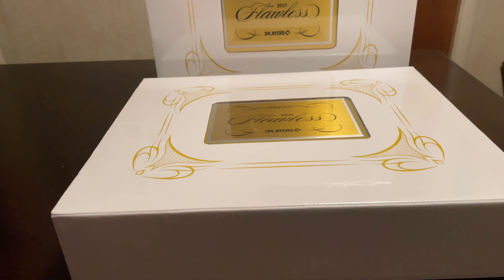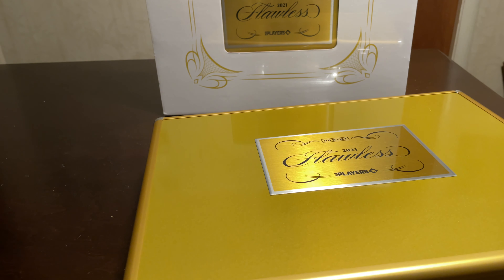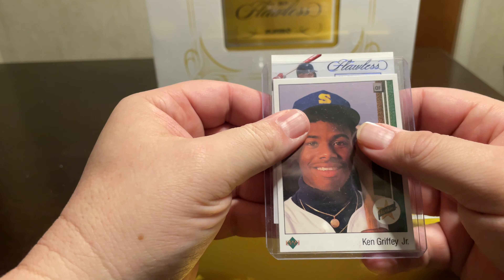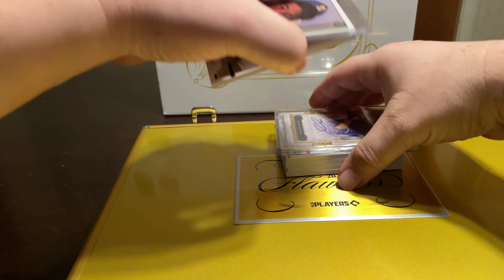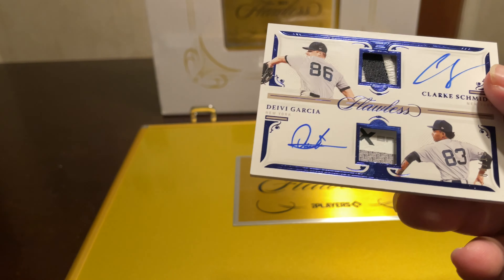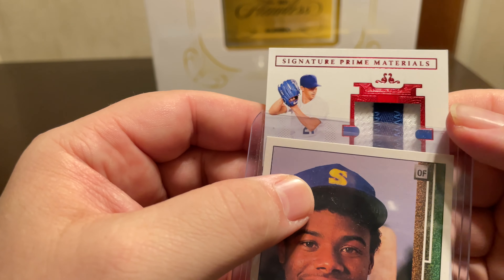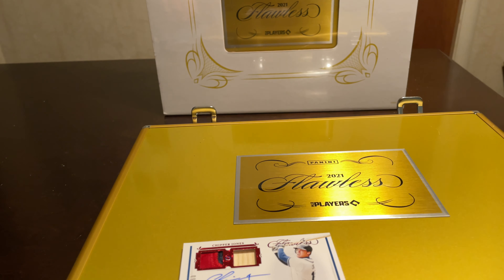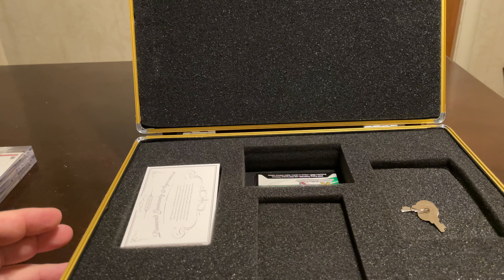2021 Flawless Opening Nice Auto of Young Player Sick Patches Also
Love this Product even as Unlicensed one of the Best looking Product. 2021 Flawless